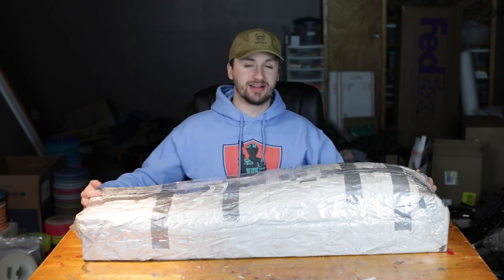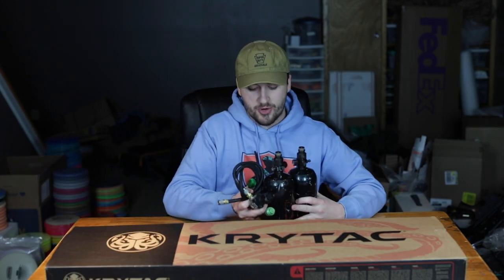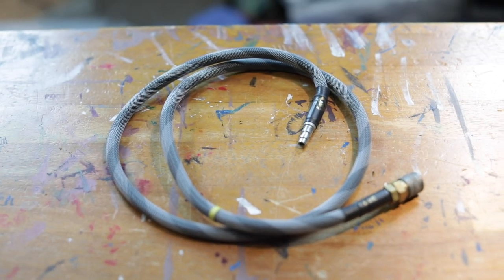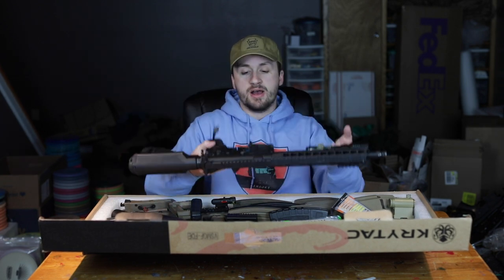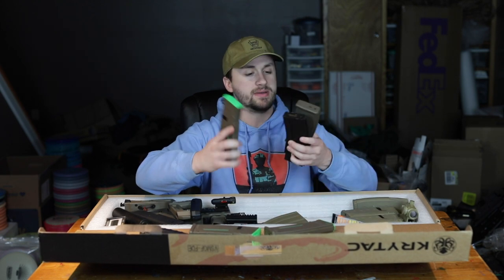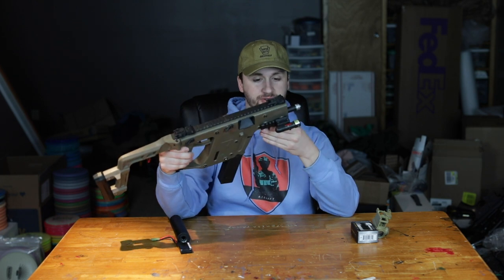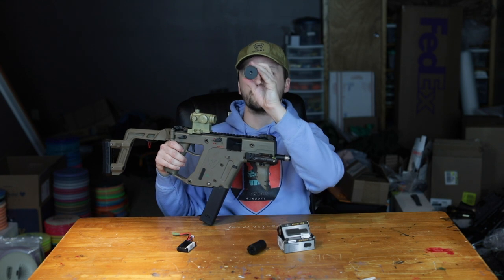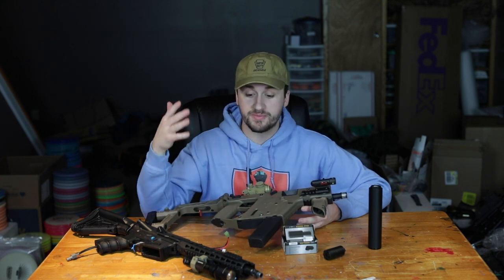THICC Vector and Polarstar AIRSOFT Collection UNBOXING $1200!!!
Hope you guys are having an awesome Sunday, or whenever you watch this video! This was a fun unboxing for me to film. Appreciate you guys!